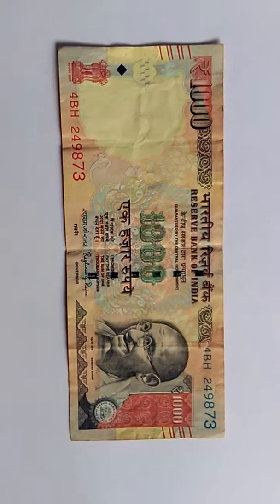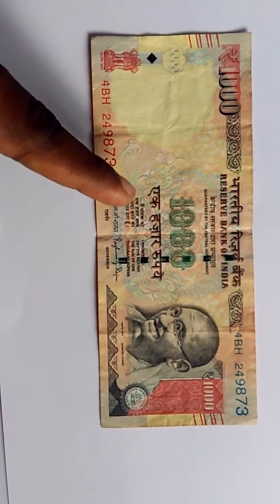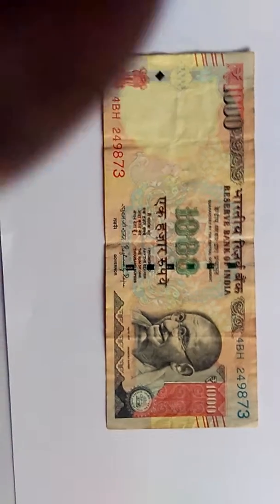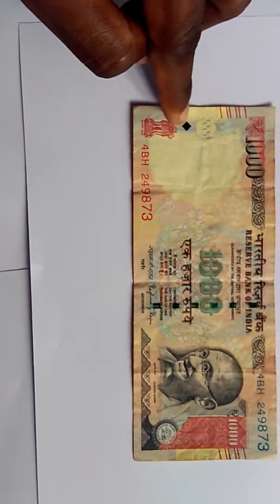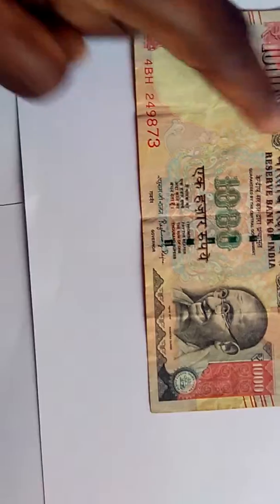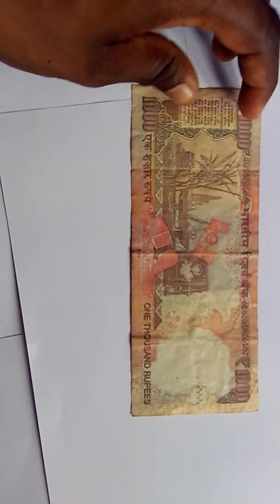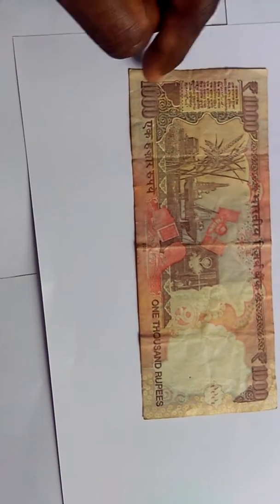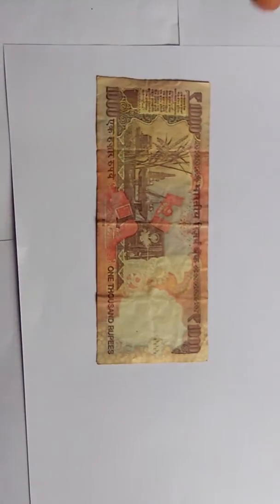A review on India 1000 rupees note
This was demonitized in  8 November 2016.
Hope you enjoy the video and if you have any suggestions let me know that in comments below.